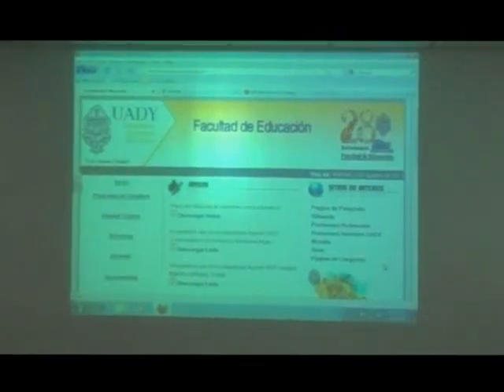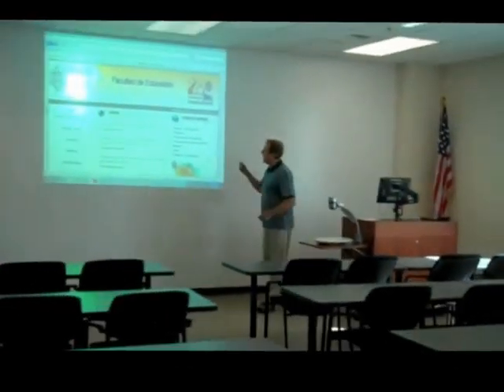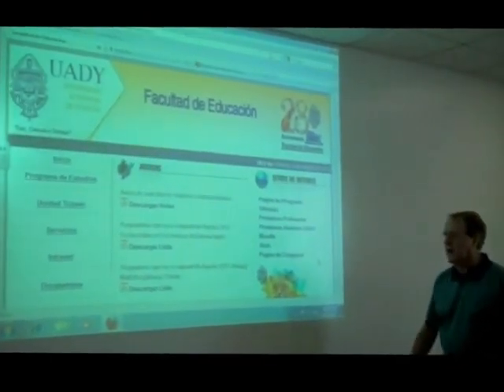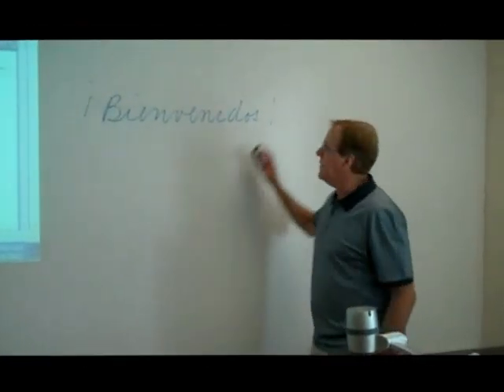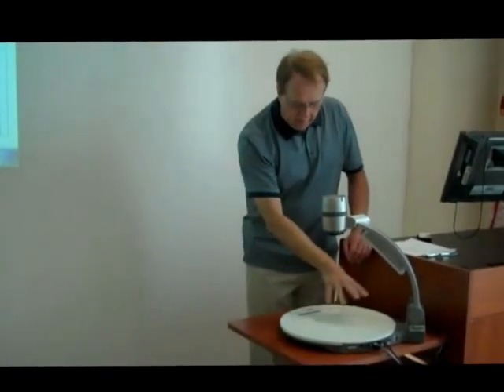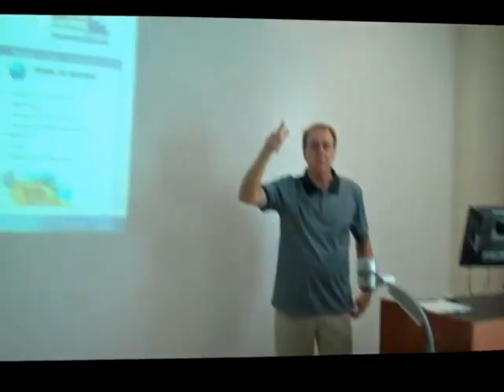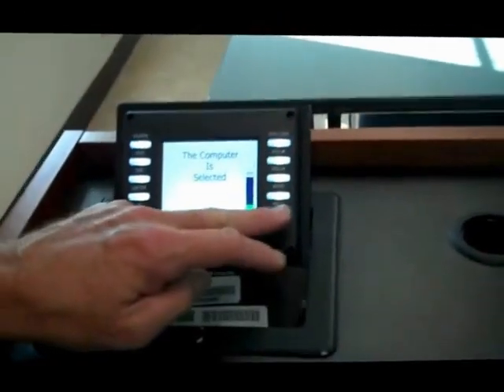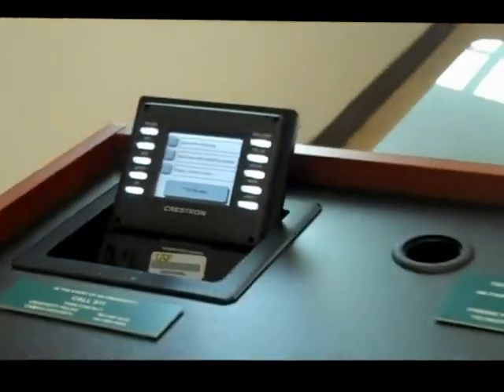Class room English with Subtitles